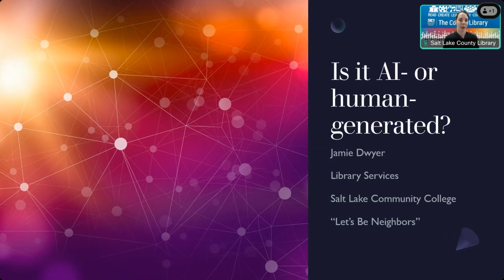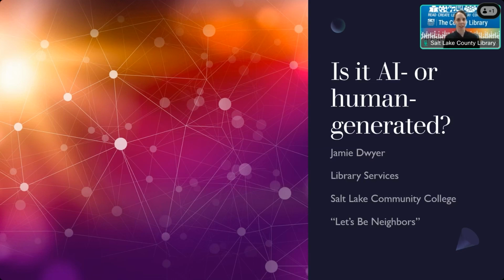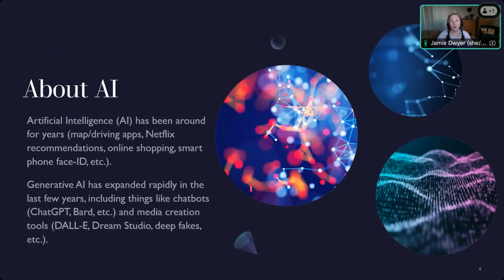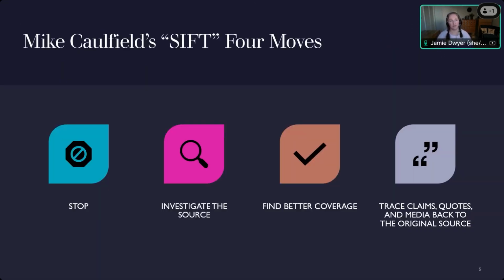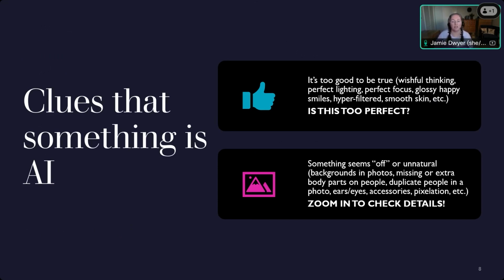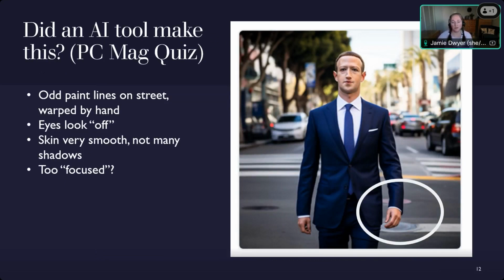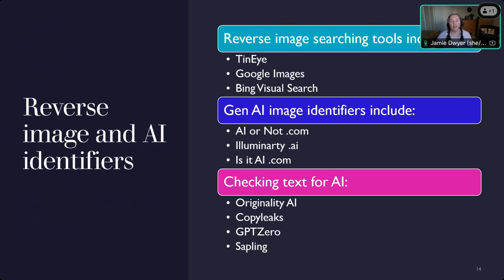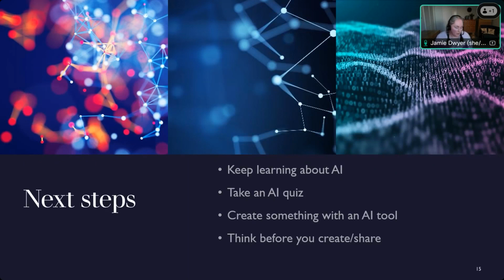Let's Be Neighbors: AI and Information Literacy: Tips for Evaluating AI-Generated Content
In this episode of the Let's Be Neighbors, Heather welcomes Jamie Dwyer, a librarian at Salt Lake Community College, to delve into the complex world of artificial intelligence (AI). Jamie shares valuable insights on how to spot AI-generated content, emphasizing the importance of information literacy and ethical engagement with AI. With Jamie's expertise, this episode equips listeners with valuable tools to navigate the rapidly evolving world of AI and empowers them to make informed decisions in the face of technological advancements. Watch for a thought-provoking and engaging discussion on AI and the role of librarians in this evolving technological landscape.

00:00 Series on AI: Connecting community with experts.

05:26 Information shifts, question credibility, tools for literacy.

07:00 Photographers can adjust details, AI is limited.

10:17 Text AI checkers may determine if AI.

14:04 Repeated exposure shapes technology and its impact.

17:04 AI companies should respect and compensate original creators.

20:12 Empowerment through information literacy and AI discernment.

Primary Topic: Introduction to AI

- Importance and potential of AI

- The multifaceted nature of AI

- Heather introduces the guest, Jamie Dwyer, a librarian teaching AI at Solid Lake Community College

Primary Topic: Understanding AI and Spotting AI-Generated Content

- Jamie Dwyer shares tips, tools, and takeaways for determining if something is AI-generated

- Discussion on the expansiveness and rapid pace of the world of AI

- Differentiating from navigation apps and Netflix recommendations, focusing on generative AI tools

- The overlap of AI with information literacy

- Overview of information literacy and engaging ethically and critically with information

- Evaluating the credibility of images and evaluating sources using Mike Caulfield's four moves (SIFT acronym)

- Example of using the SIFT acronym to evaluate images in news stories

- Clues to spot AI-generated images: perfection and unnatural elements

- Examples of AI-generated images with discrepancies

- Tools for identifying AI-generated images: reverse image searching, generative AI image identifiers, and text AI checkers

- Encouragement to keep learning about AI and using AI tools

Primary Topic: Evolution and Impact of AI

- The invention of AI by humans to automate tasks and free up time and mental energy

- Unintended consequences of the rapid evolution of AI

- The influence of reinforcement learning on the advancement of AI and its potential impact

- The Supreme Court's pending case on copyright and AI tools

Primary Topic: Legal and Ethical Implications of AI

- Discussion on AI companies' responsibilities to ask permission and pay for content used in AI training

- The pending Supreme Court case on copyright and AI tools

Primary Topic: Conclusion and Final Thoughts on AI

- Heather and Jamie discuss the joke within the librarian community about the need for librarians in the evolving technological landscape

- Encouragement for individuals to learn about AI to make informed choices and not live in fear of it

- Empowerment through the SIFT framework for spotting AI-generated content and wider information literacy